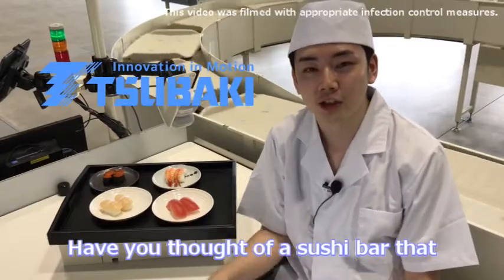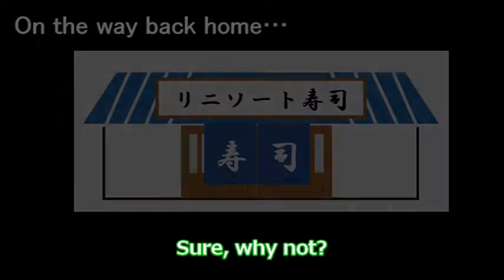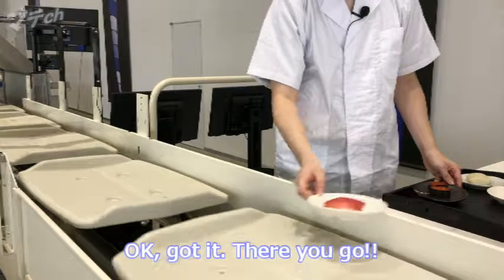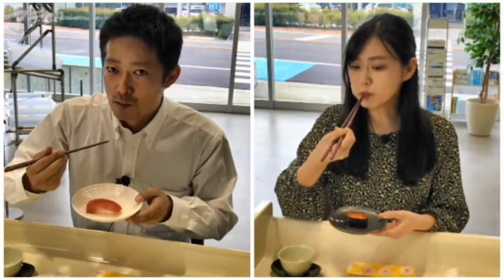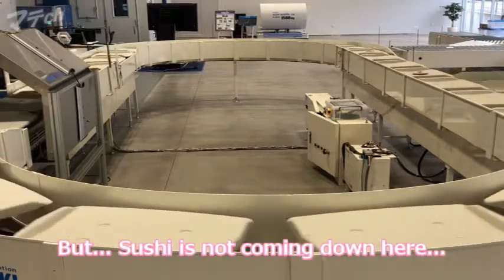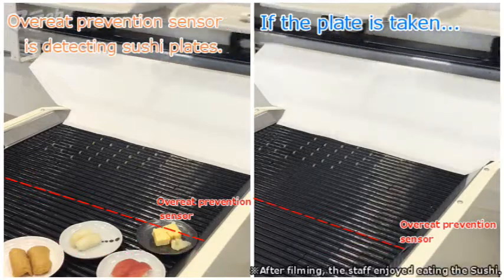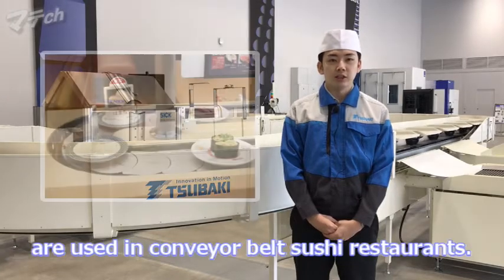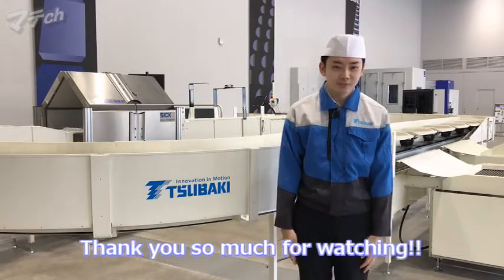GRAND OPENING! Materials Handling Sushi Bar [Tsubakimoto Chain]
Hello, everyone! Mate-ch members have made an English video for the first time.

Key Points:
Doesn't the sortation process cause damage to sushi?
Is it possible to sort sushi plates as ordered on LiniSort?

If you got interested in LiniSort, you can watch the following videos to have a better understanding of how our sorting systems work.